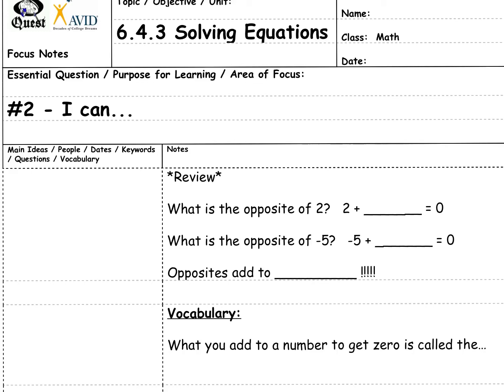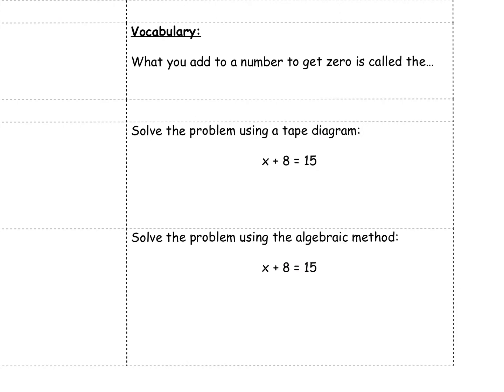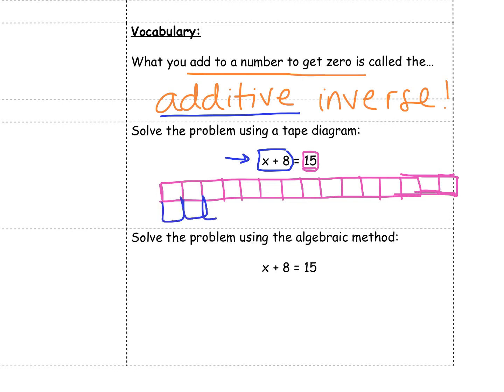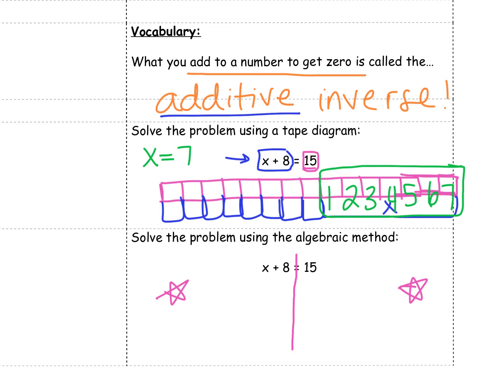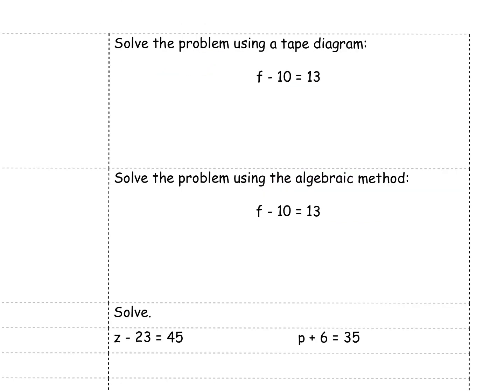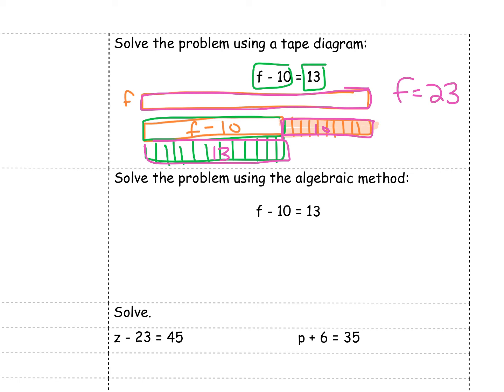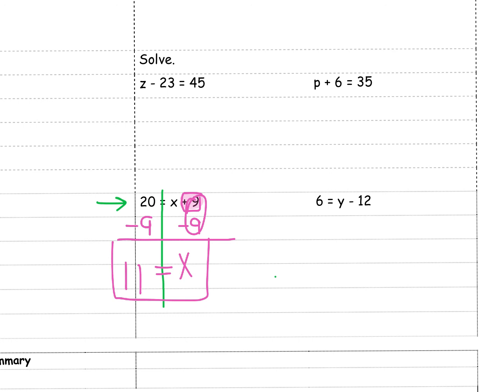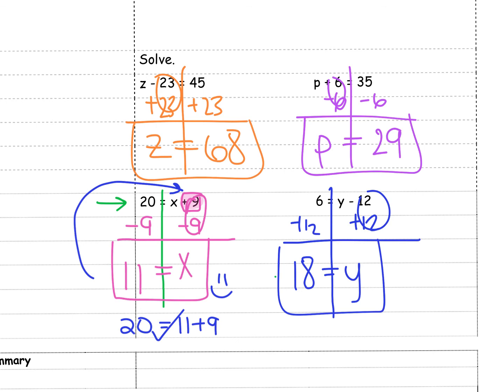#2 Solving Equations Add Sub Notes.mp4